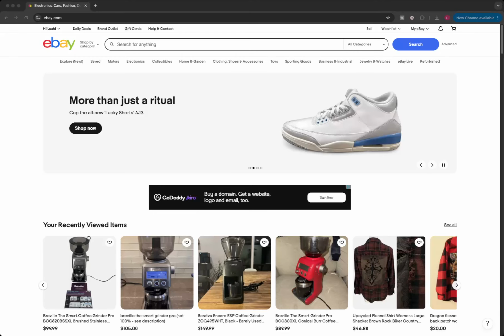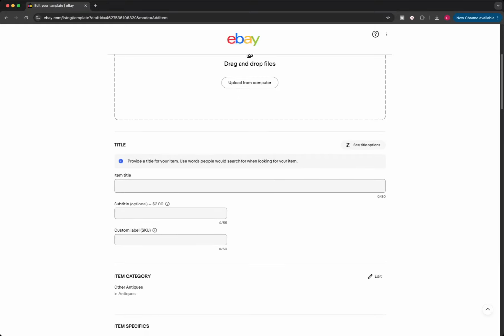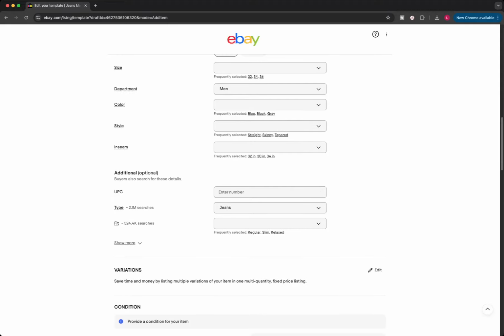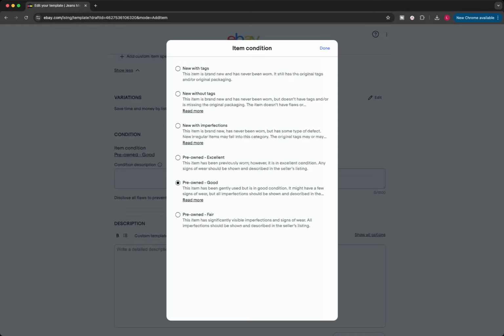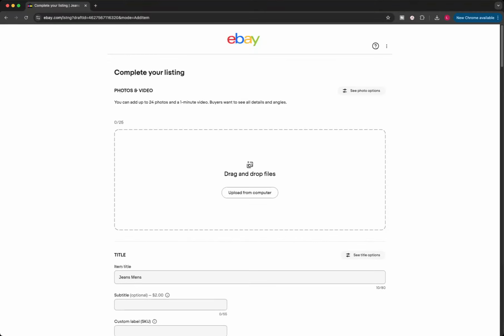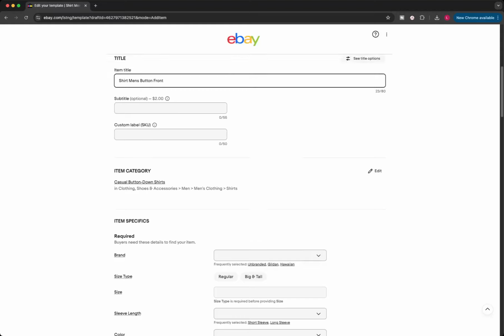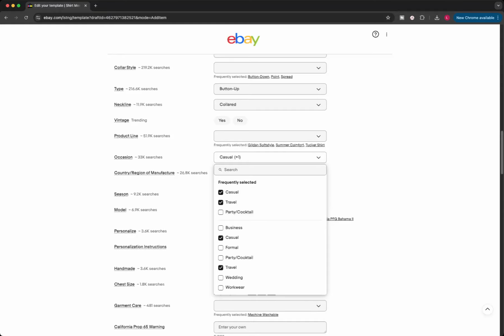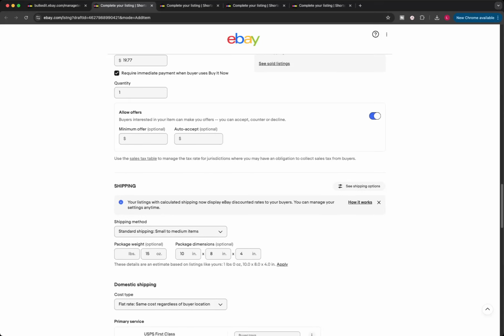How To List Fast On Ebay Using Templates Tutorial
How To List Fast on Ebay using Templates feature on ebay and why I Think This is better Then sell similar..